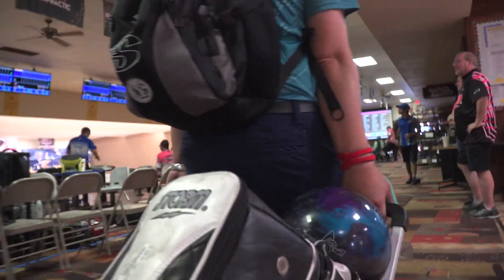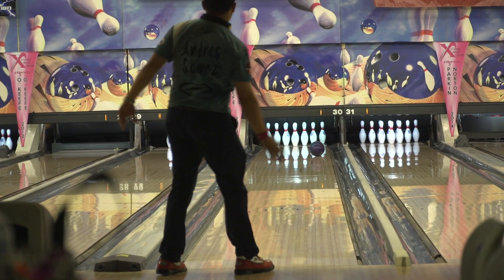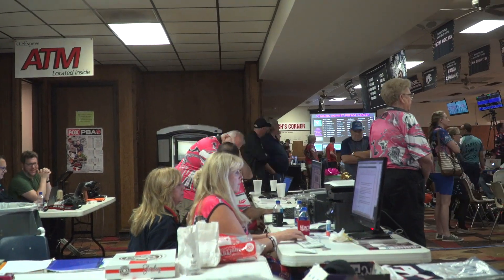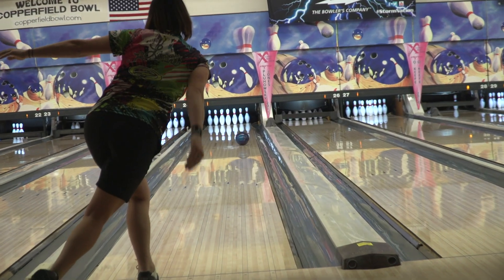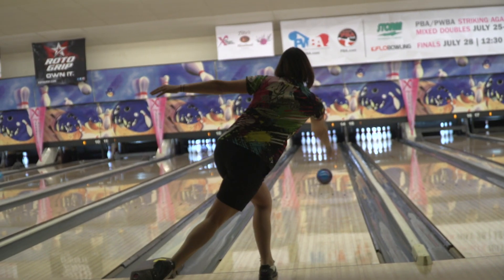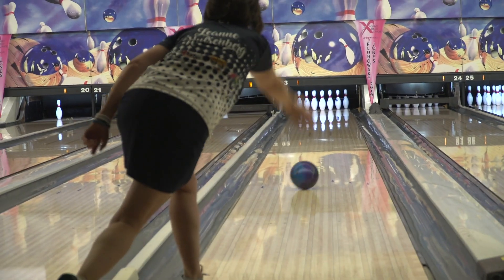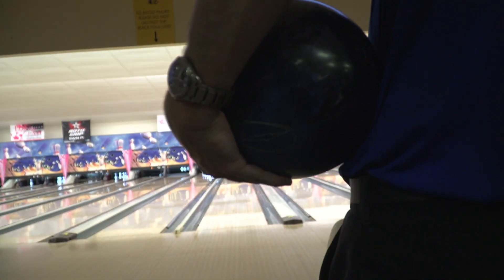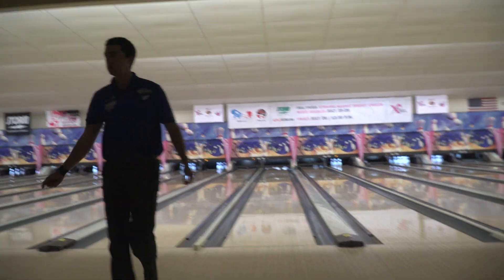Storm | AstroPhysiX at the Striking Against Breast Cancer Tournament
The AstroPhysiX is getting lots of use at the Striking out Breast Cancer mixed doubles event here in Houston, TX.